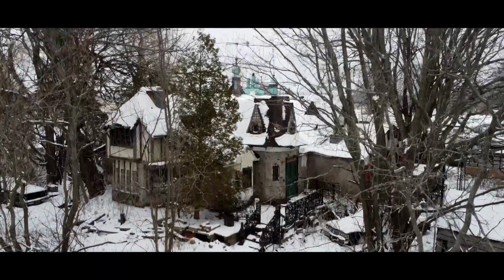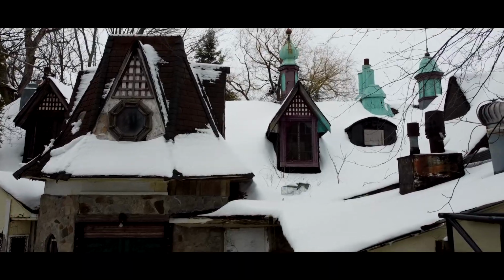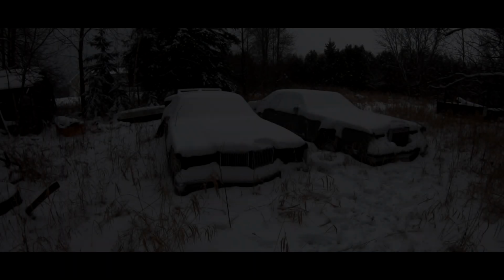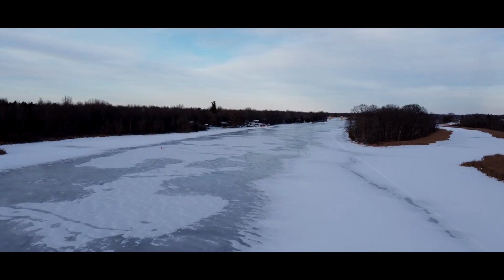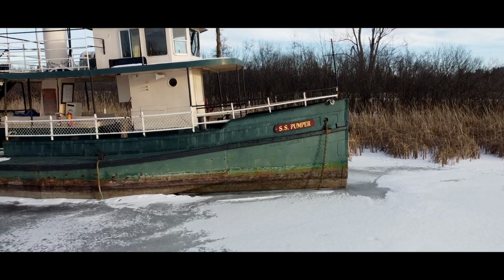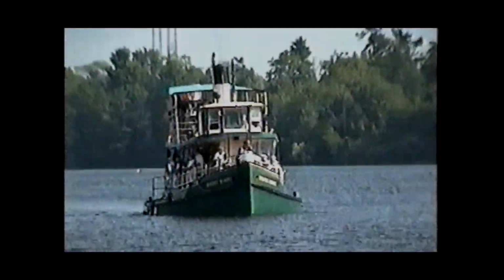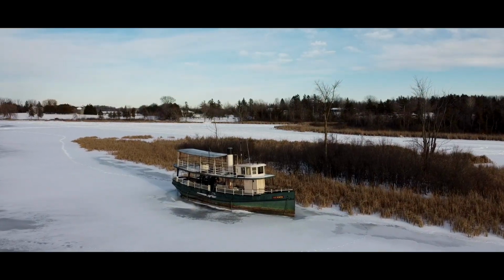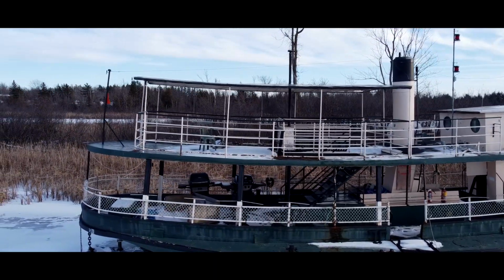Abandoned Eccentric Mansion and Historic Steam Boat!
We had an amazing opportunity to check out this amazing abandoned eccentric mans home with nearly everything left inside as well as the last running steam tour vessels in north america!